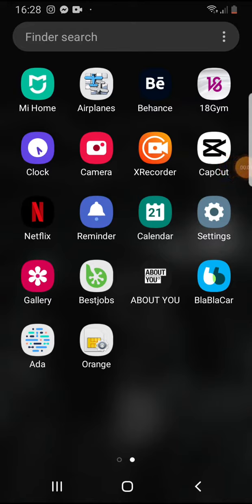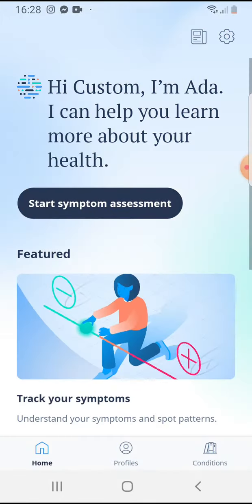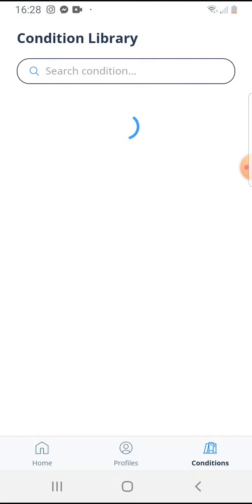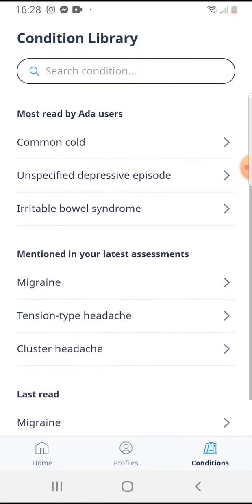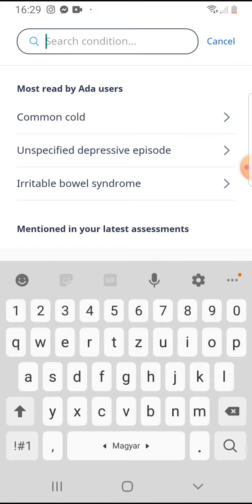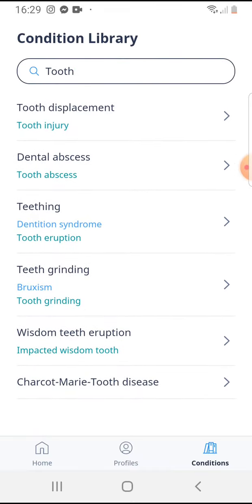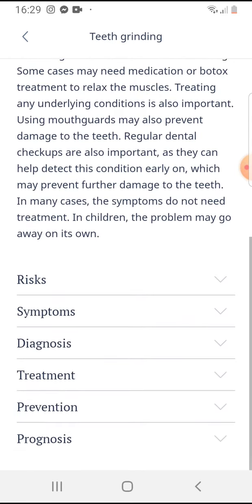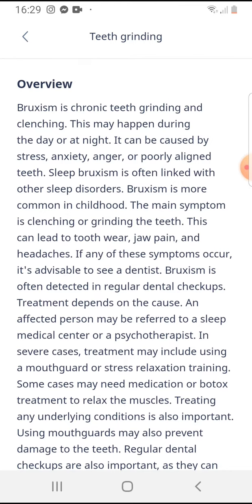How to find more informations about your health condition or symptoms on Ada?